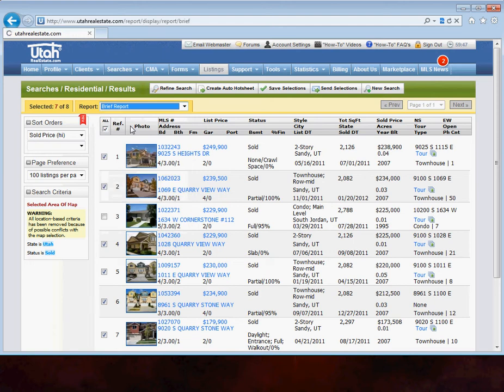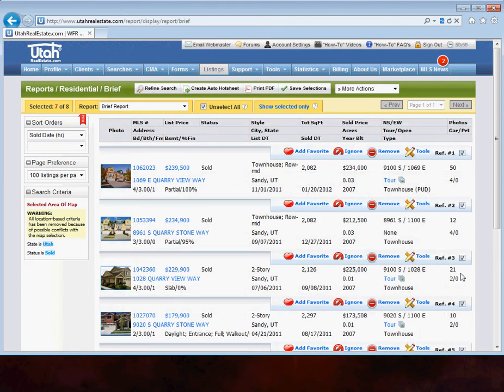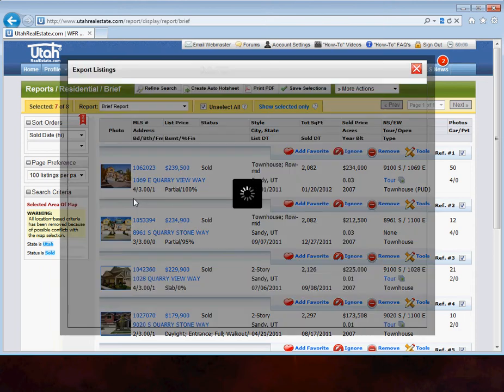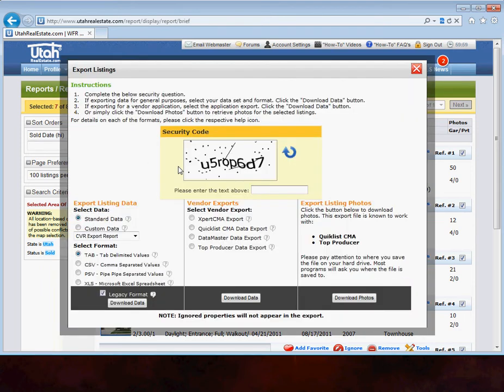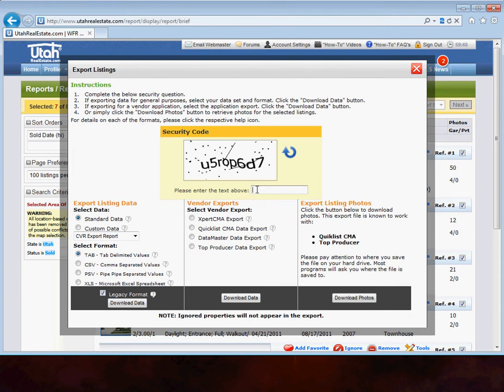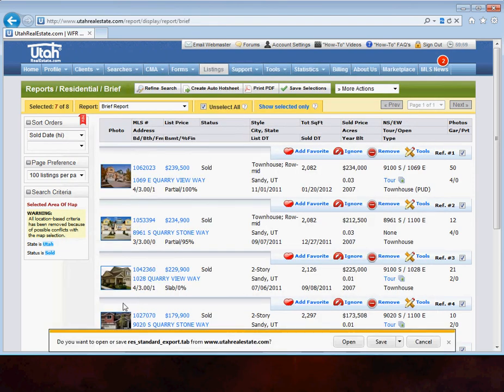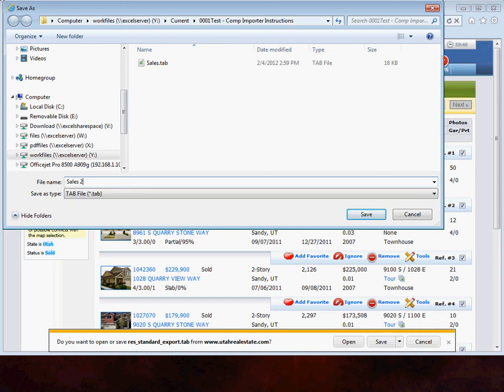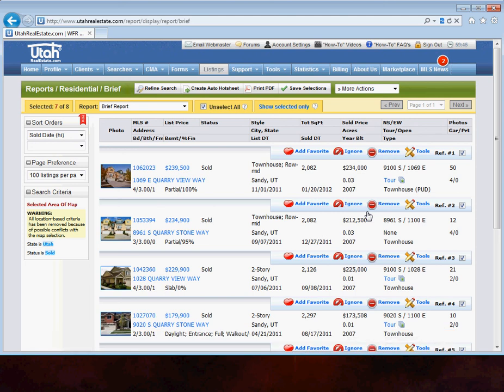Comp Importer - Step 1: Exporting comparable sales from the WFRMLS.avi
This is an instructional video. Step 1 of 3. This video instructs how to export a selected set of comparable sales from the Wasatch Front Regional MLS, and save them to a file on your computer.